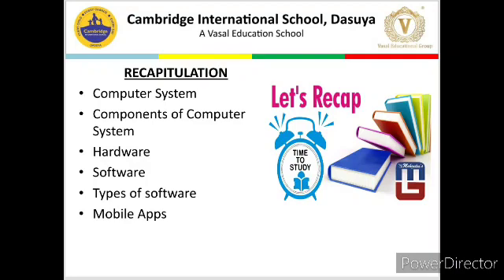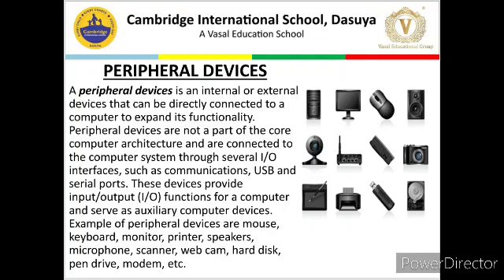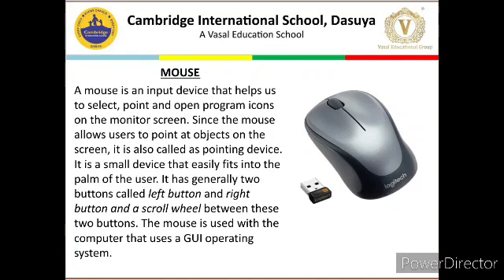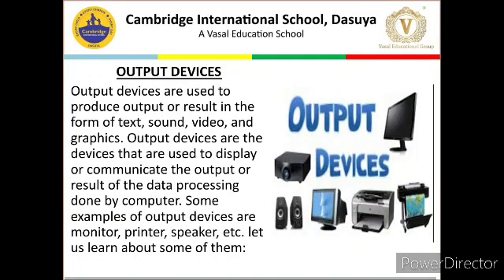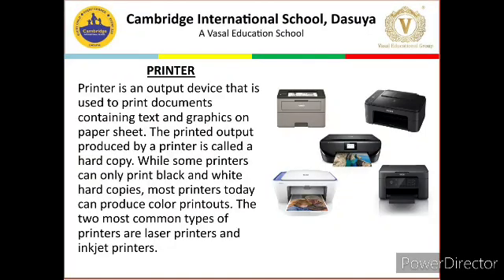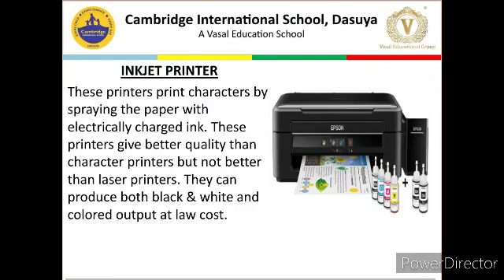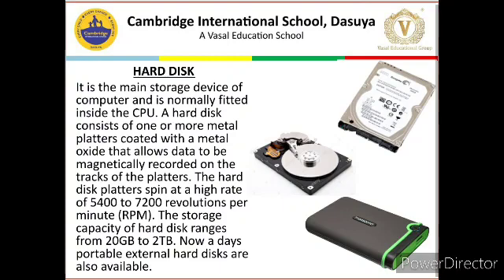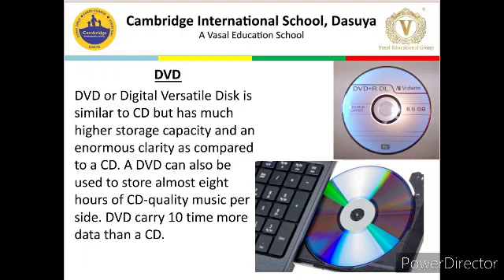GR9_IT_UNIT-3_SESSION-2(PART-2)_03.06.20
Peripheral devices, input devices, output devices, storage device.